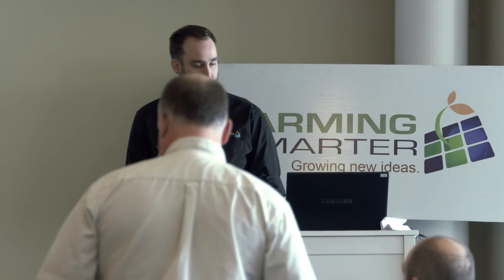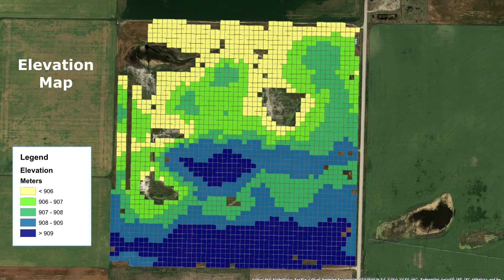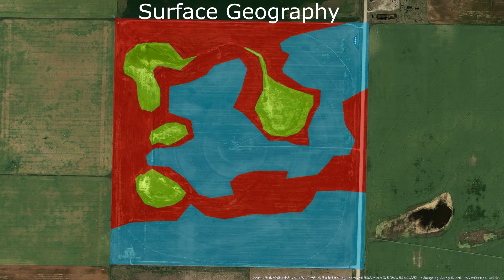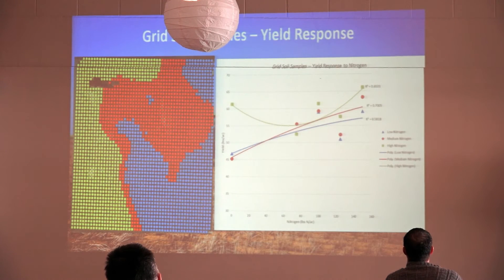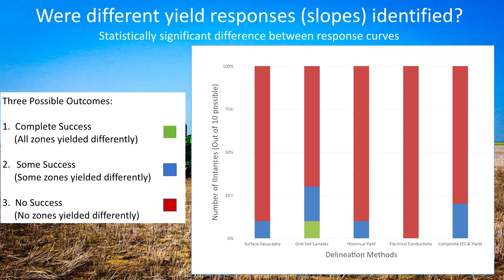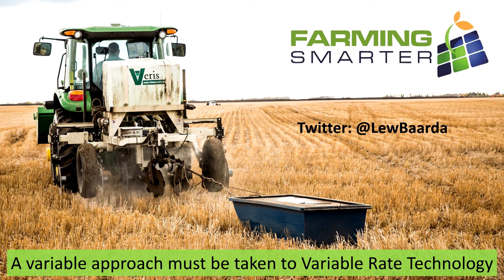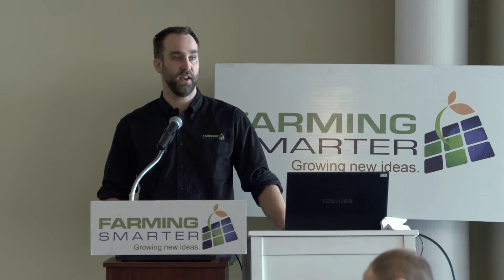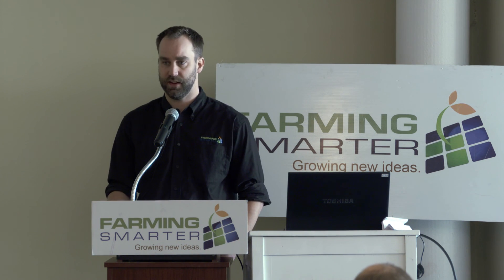EM38-MK2 & Veris Soil Sensor Analysis - Farming Smarter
Farming Smarter GIS Technician Lewis Baarda offers insights based on a 3-year study of data produced by these two soil sensors.